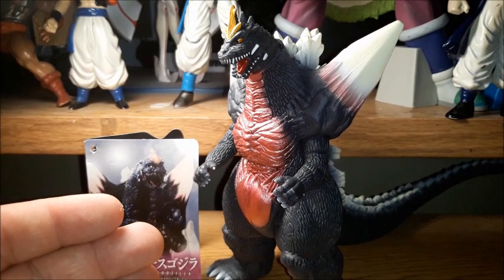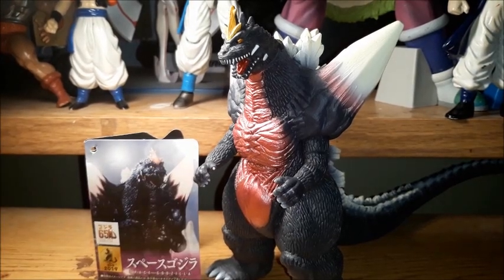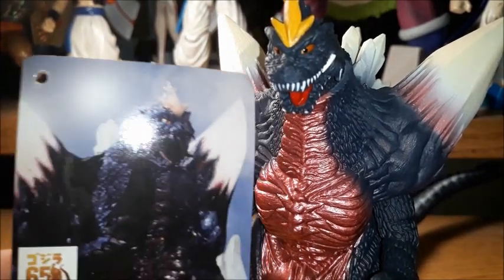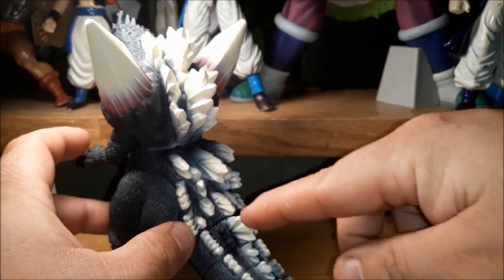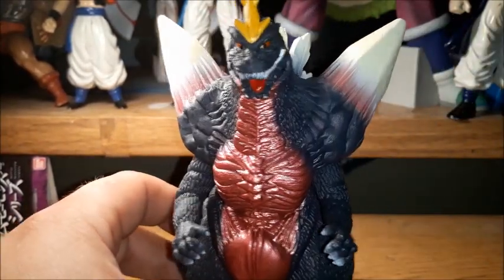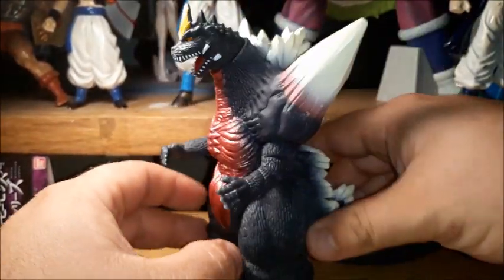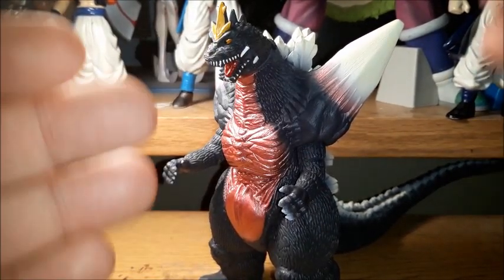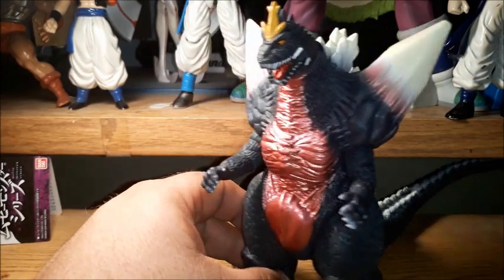Bandai Movie Monster Series: Spacegodzilla figure review Antibrock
we are looking at another movie monster series vinyl today with Spacegodzilla!